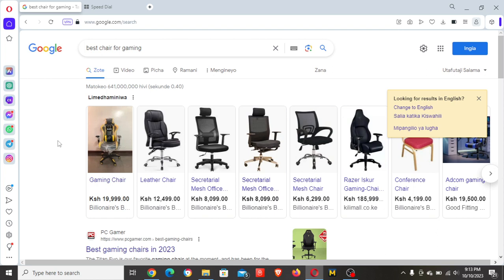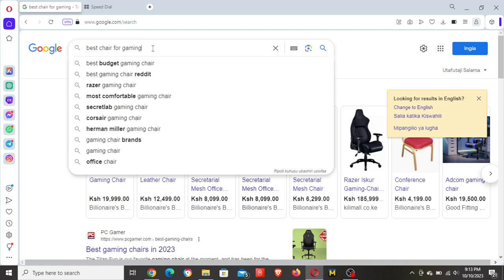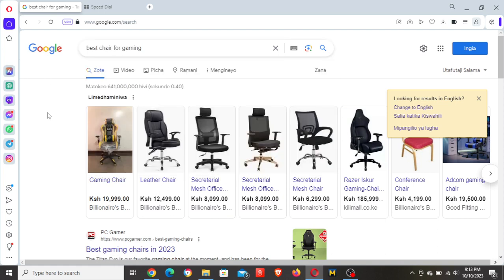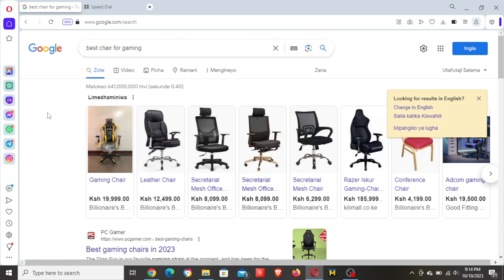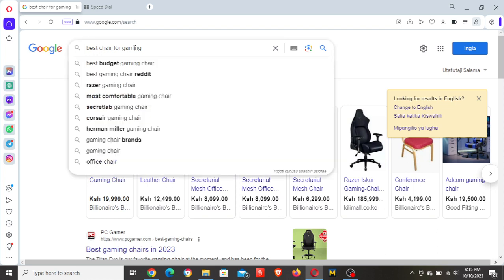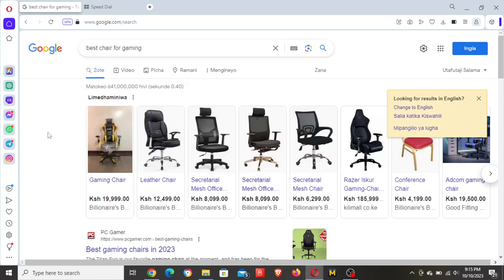User Defined Keywords #21 - How to Find Low Competition Keywords with High Volume